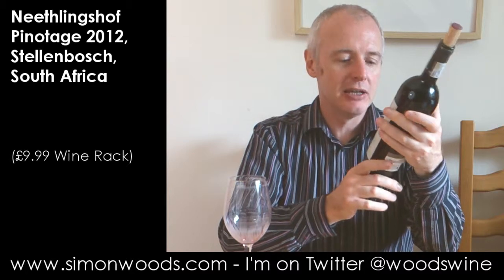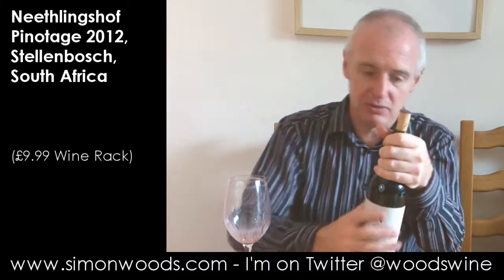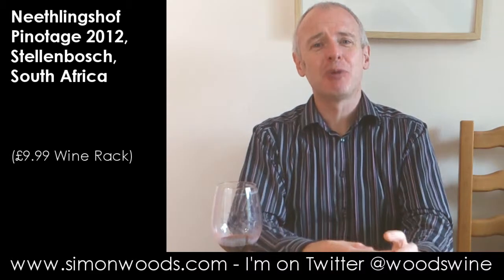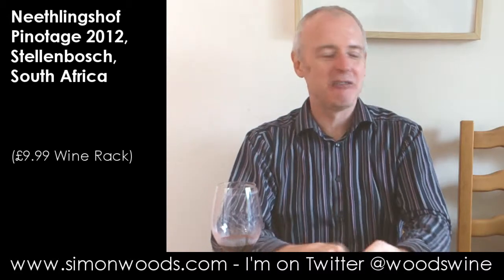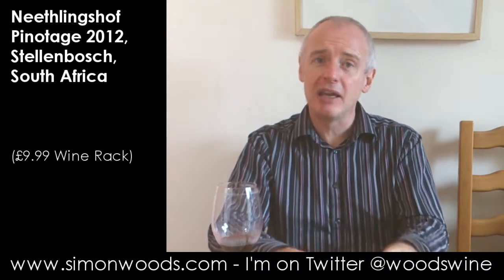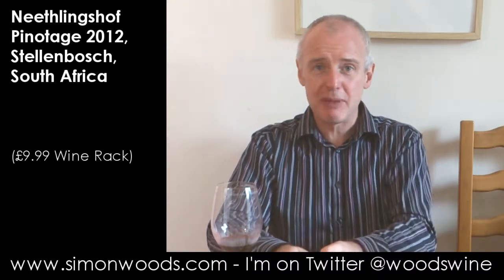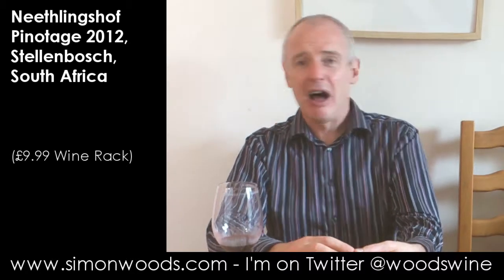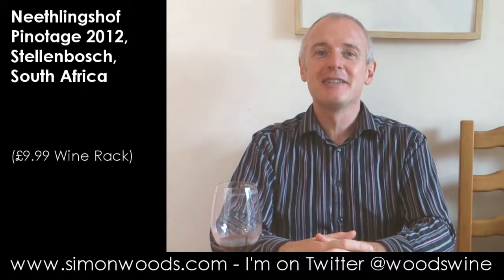Wine Tasting with Simon Woods: Neethlingshof Pinotage 2012, Stellenbosch, South Africa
Simon Woods reckons this honest young red would be an excellent, stew-friendly winter warmer

Neethlingshof Pinotage 2012, Stellenbosch, South Africa (£8.99 Wine Rack)